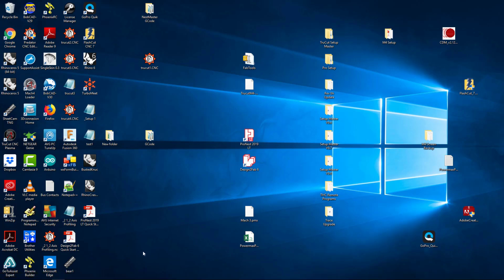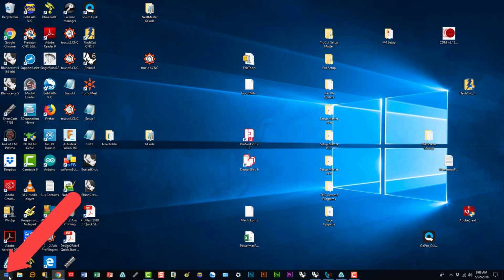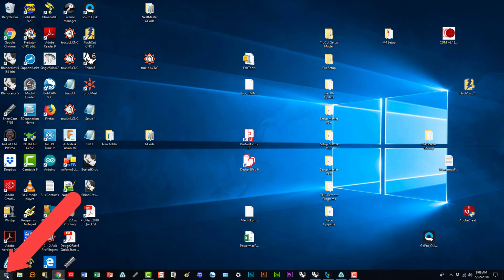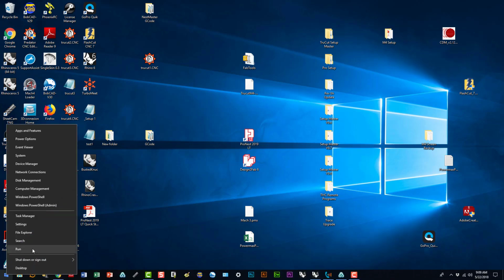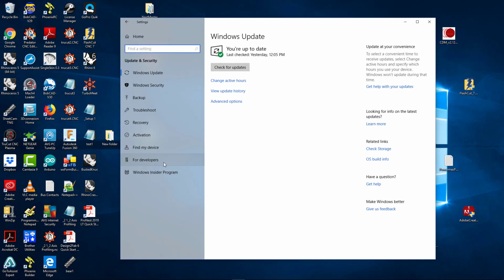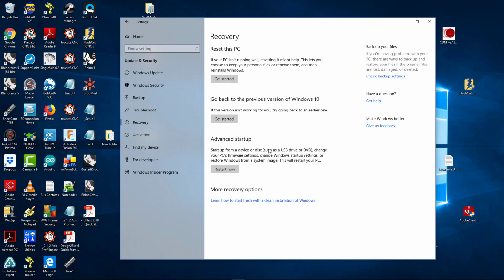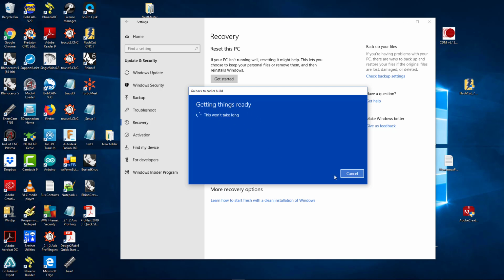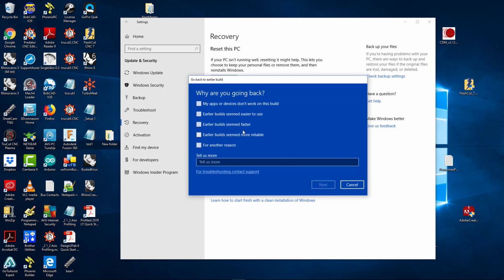WindowsUpdateRollback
If you start Mach3 and you see the splash screen but nothing else, the issue is the last Windows update.  To fix this we have undo the last update.  This video outlines how to do that.